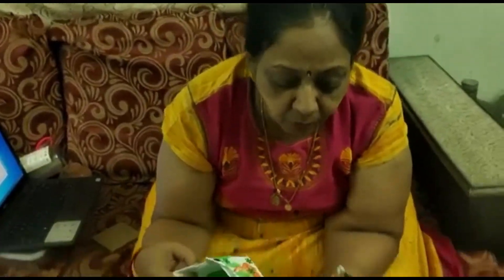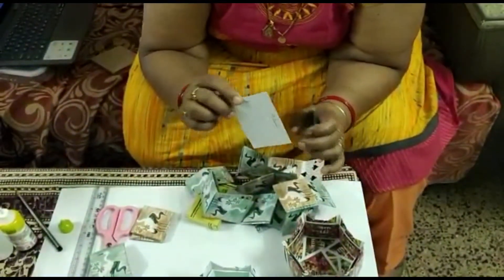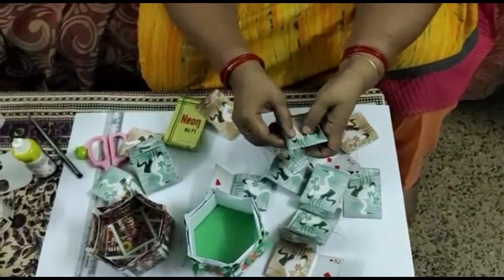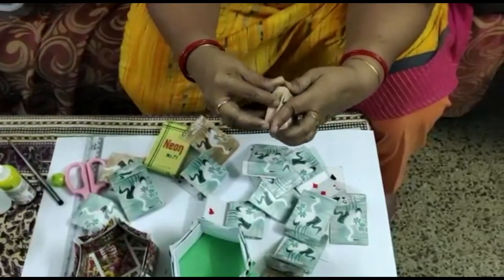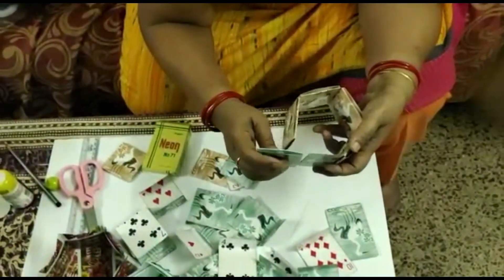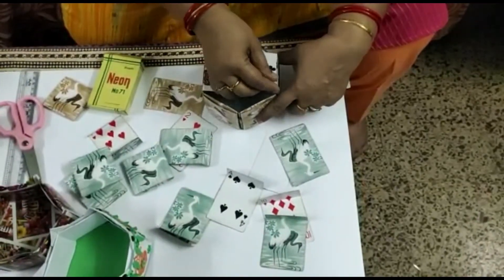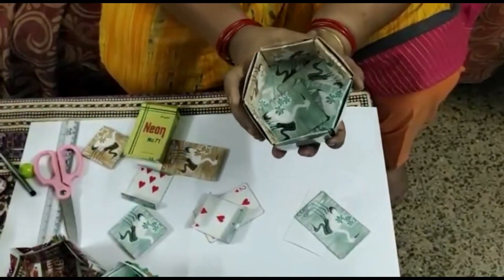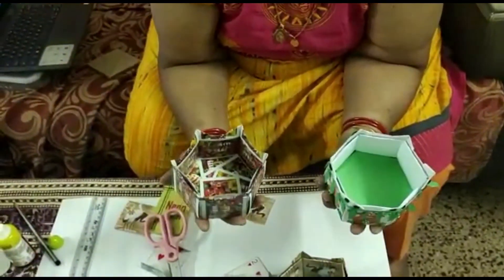HelloBachhon#|Learn to make beautiful Gift Box of old playing Cards from Neeti Ma'am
पुराने ताश के पत्तों को हम फेंक देते हैं।बच्चों, अब गिफ्ट बाॅक्स बनाओ. enjoy your art n craft creativity